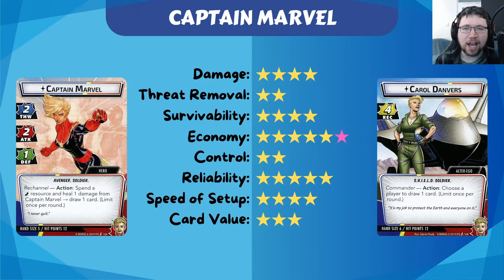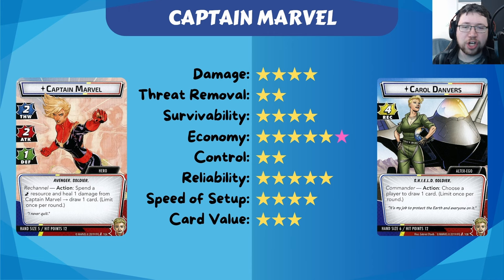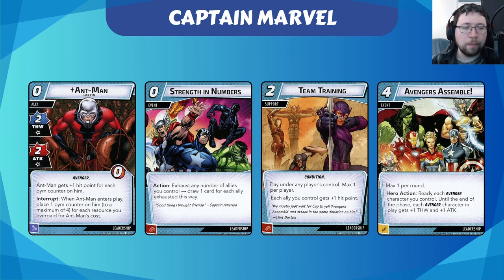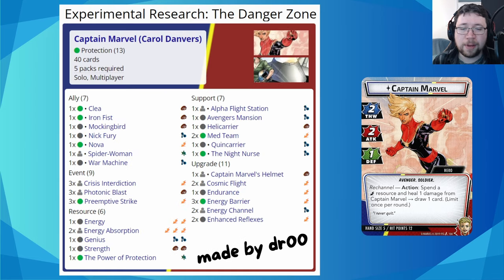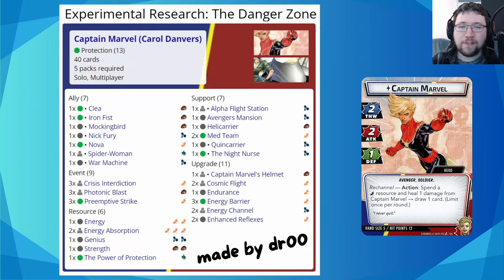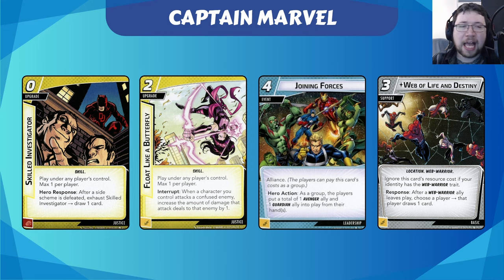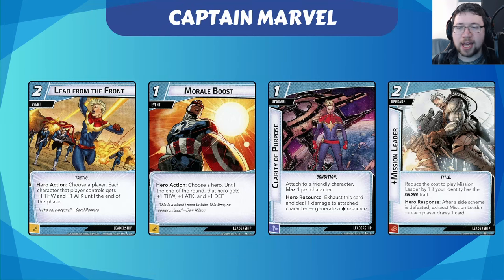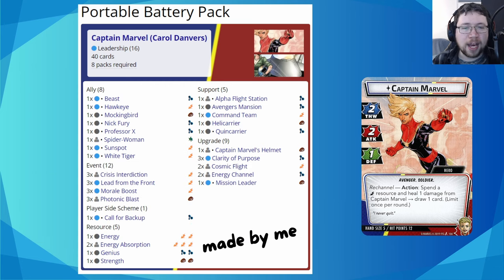My Favorite Captain Marvel Decks - Marvel Champions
Join me as I look through some favorite decks for Captain Marvel in Marvel Champions: The Card Game! Got your own favorite? You know where the comment section is!